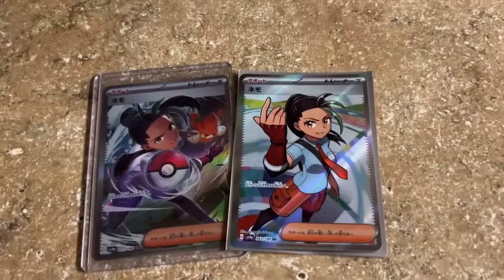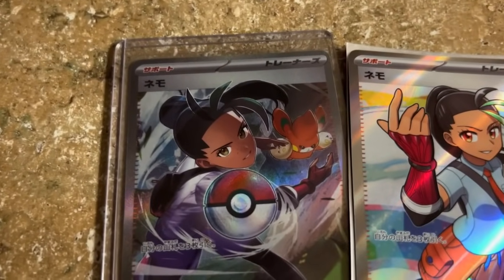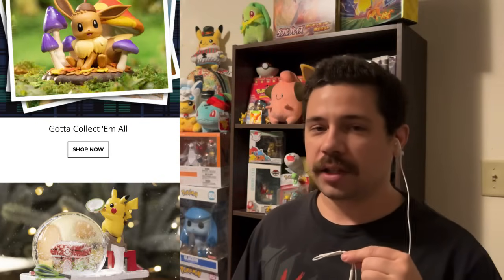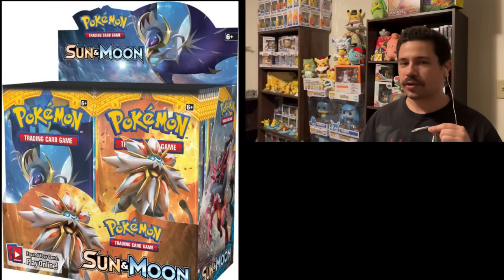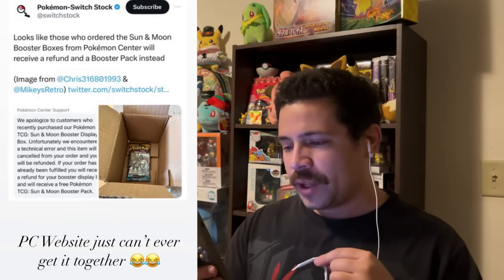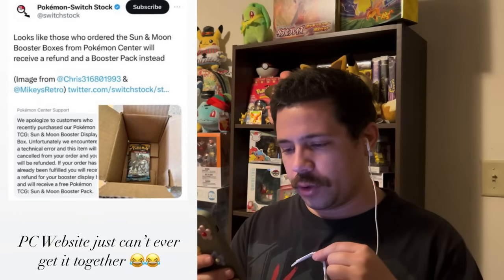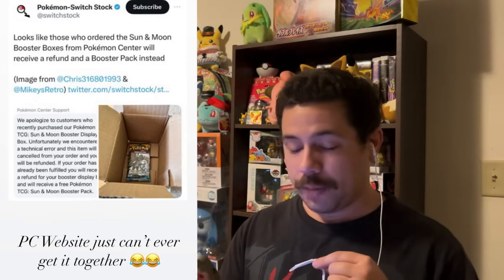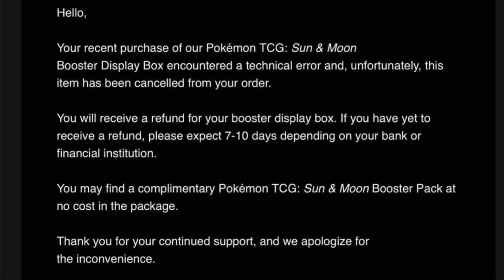Common Pokémon Center L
Getting more common every month